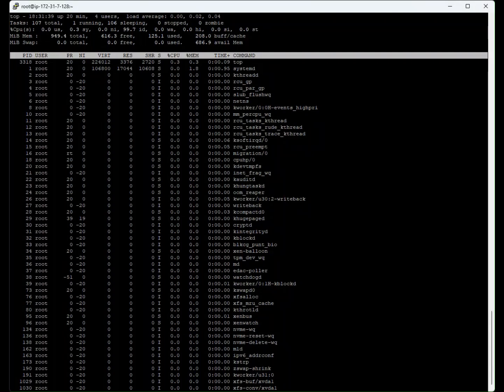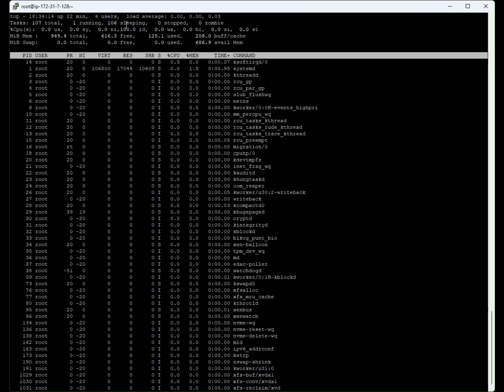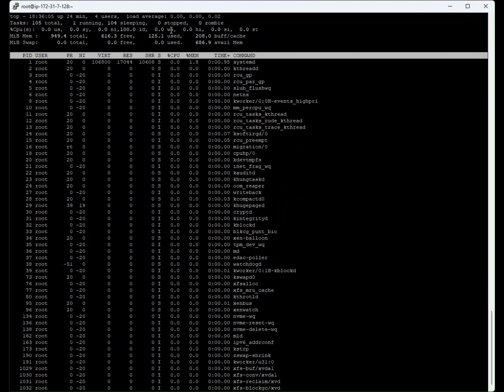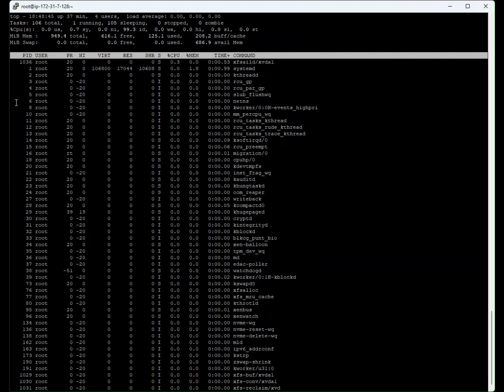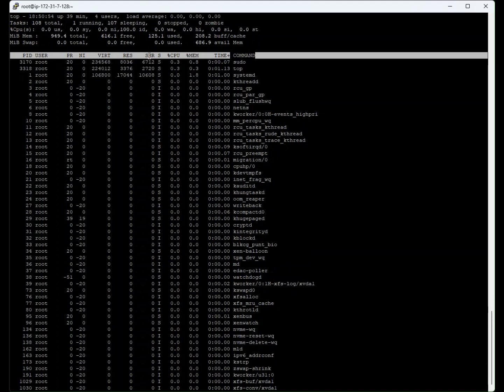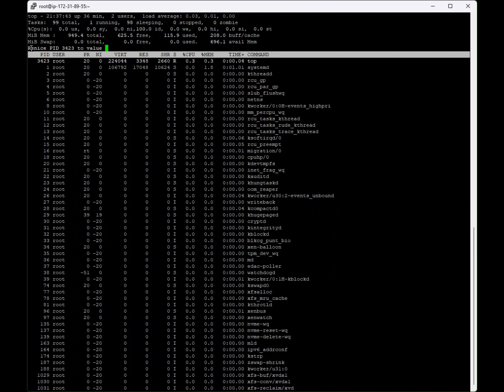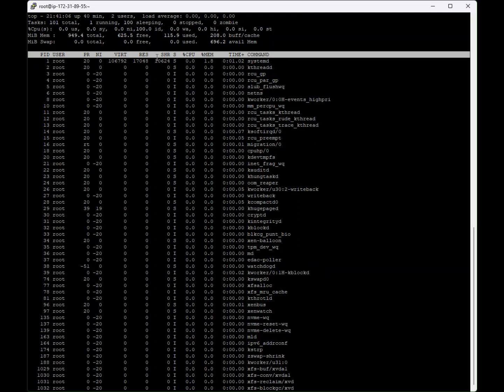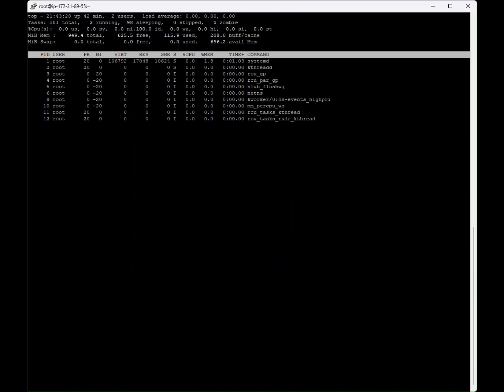What is TOP Command in Linux? | Real-Time System Monitoring Tool Explained in 15 minutes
Learn how to use the TOP command in Linux to monitor system performance in real time. In this video, we break down the output of the top command, explain each section, and show you how to use it effectively to diagnose performance issues.

✅ Topics Covered:

What is the TOP command?

Understanding CPU, memory usage

Sorting by CPU/Memory

Interactive commands inside top

Real-life use cases for sysadmins and DevOps

💡 Whether you're a beginner in Linux or preparing for a DevOps or system admin interview, this video will help you master top like a pro.